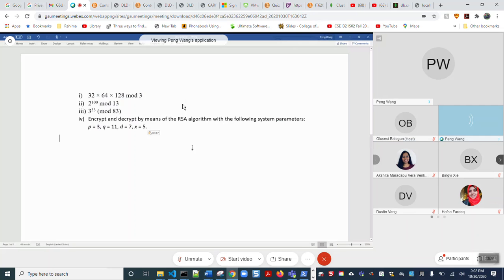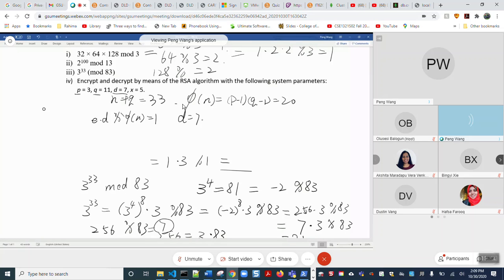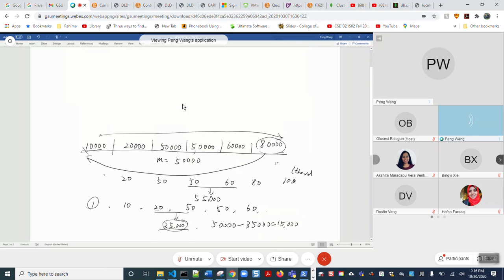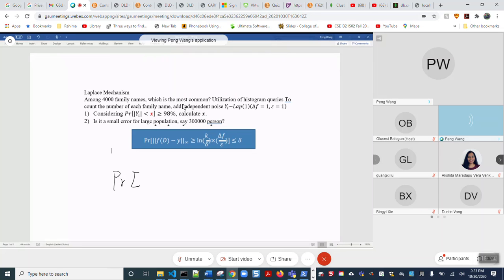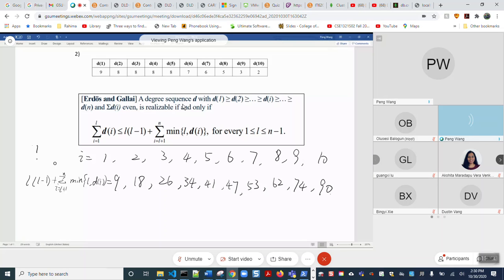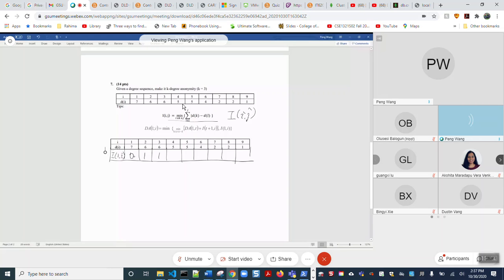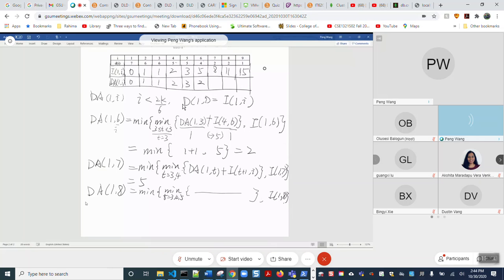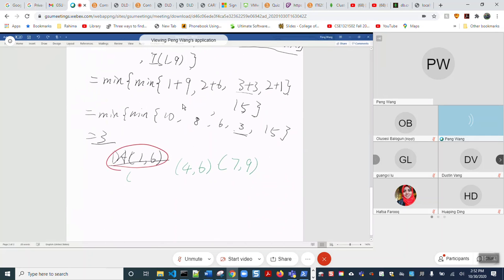Lecture 27 October 30, 2020 Lesson 4 from Essentials of Quranic Arabic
এসো কুরআন বুঝি অনলাইন ফোরামে আপনাকে স্বাগতম! (Welcome to Esho Quran Bujhi Online Forum) ::  এসো কুরআন বুঝি (Esho Quran Bujhi) - একটি আইসিটিইআর গুরু প্রকল্প